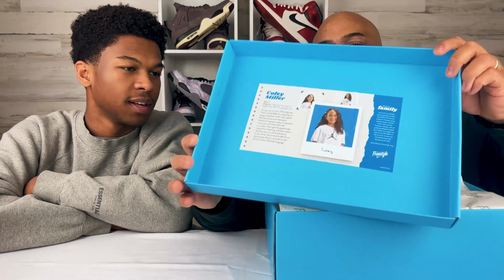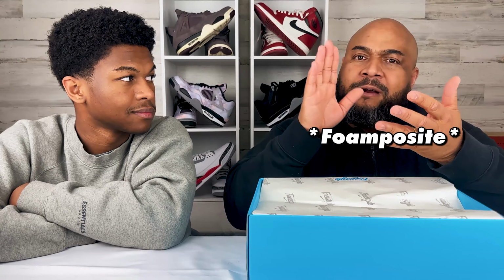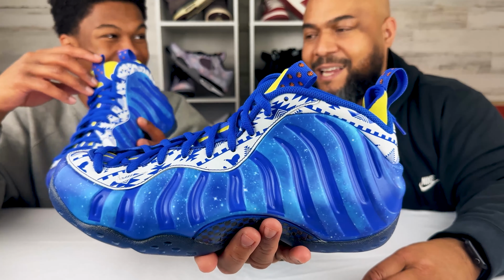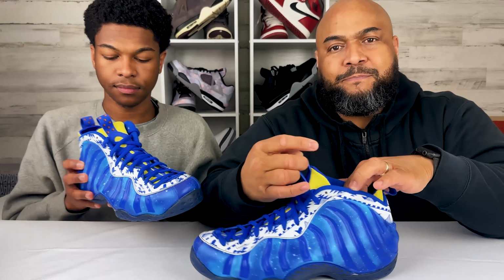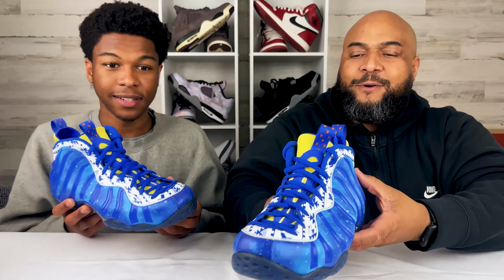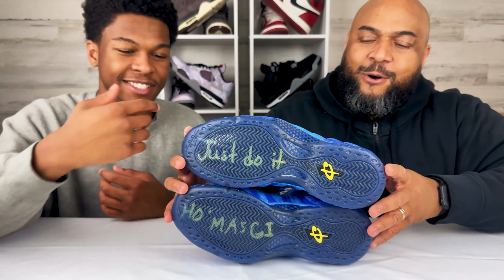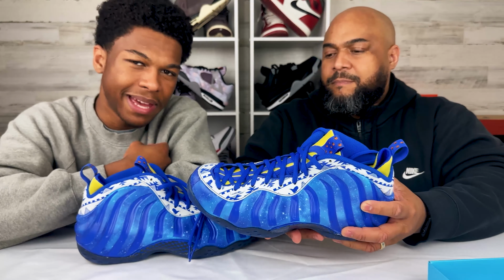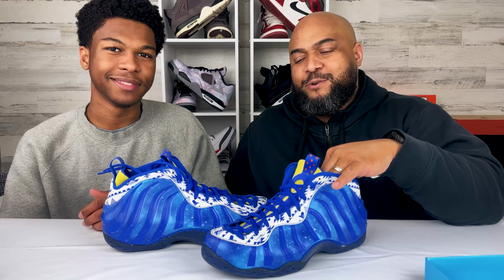Hidden Messages on the Nike Doernbecher Foamposite | Unboxing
The Nike Doernbecher Freestyle program returns with the Foamposite designed by Coley Miller and contains some hidden message and symbolism. Using the classic hoops-turned-lifestyle model as her canvas, the 11-year-old creates a love letter to her Klamath Tribe heritage and her favorite sport of basketball.  Drawing inspiration from the sky, her mother, and the sport the result is a blue sneaker with amazing accents and details.  Tune in as we take a deep dive into this artistic sneaker with a deep message and cause.

  I'm Daddy Seed, also known as Trey. My son, Nigel, and I bring you "Dad and Son. Kick Talk." We're lovers of sneakers and we talk about how to level up your sneaker game from a dad and teen perspective.

We respect each others opinions, laugh and learn, and I teach him valuable skills I've learned and honed over the years about shoes...and some of everything else.

👉🏽 Turn on your notifications bell so you don't miss an episode
👉🏽 Watch videos from beginning to end without clicking off and give a 👍🏽
👉🏽 Talk to us in the comments! Let's have some conversation! We love to hear your thoughts and we love to reply.

Daddy Seed